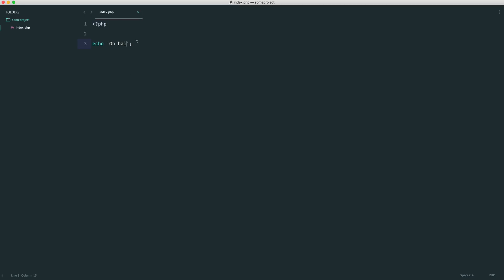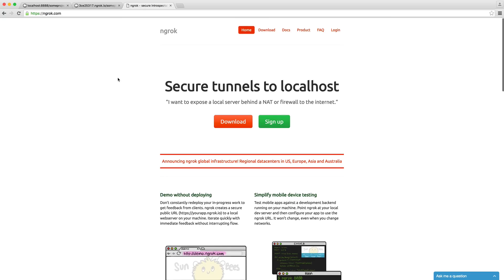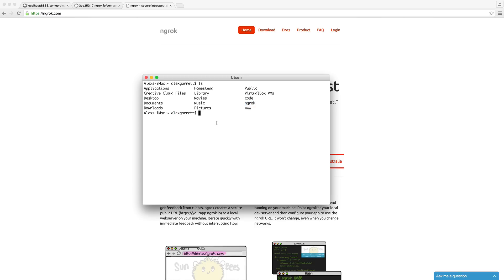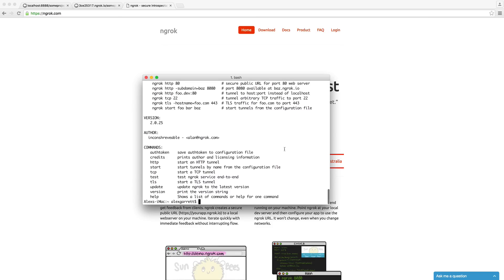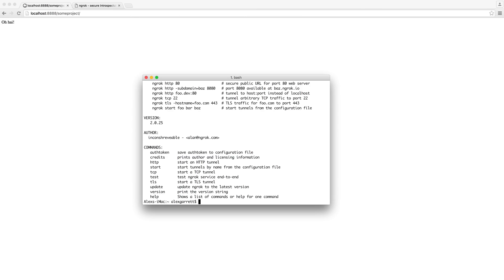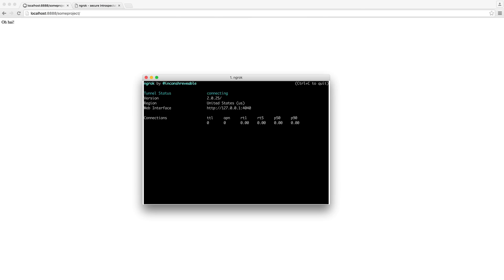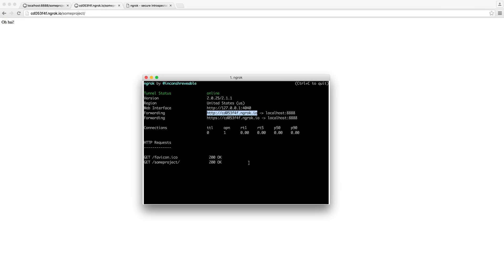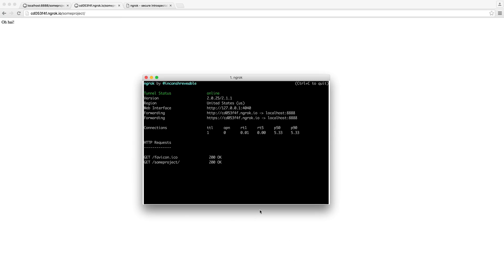Quick tip: Exposing your local web server